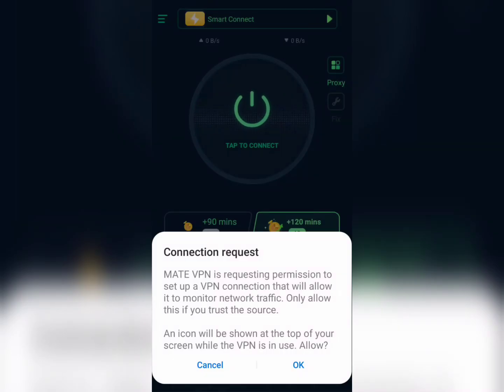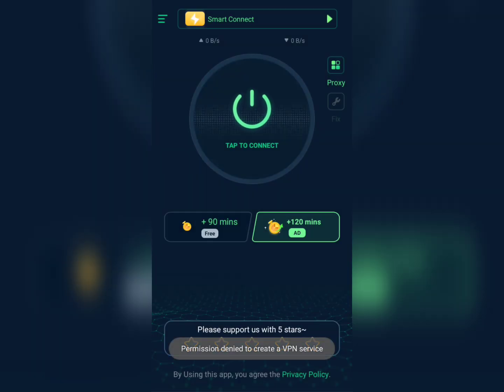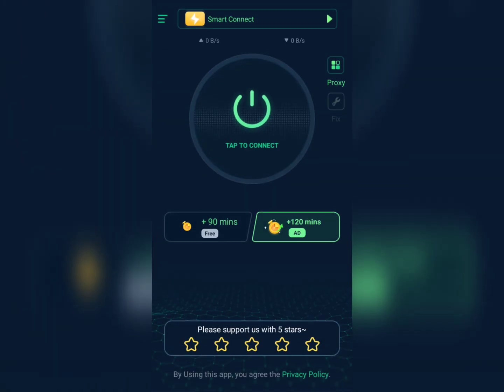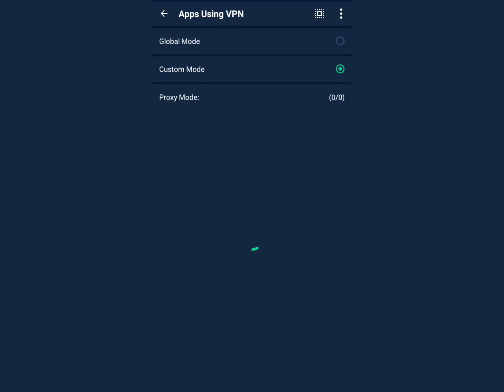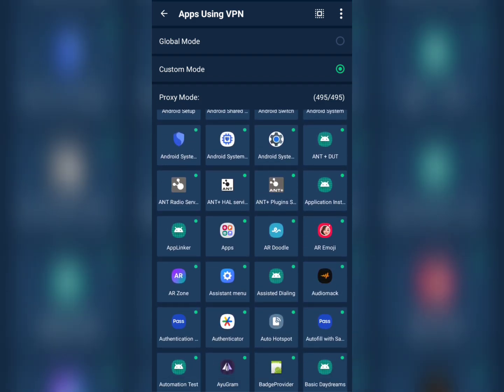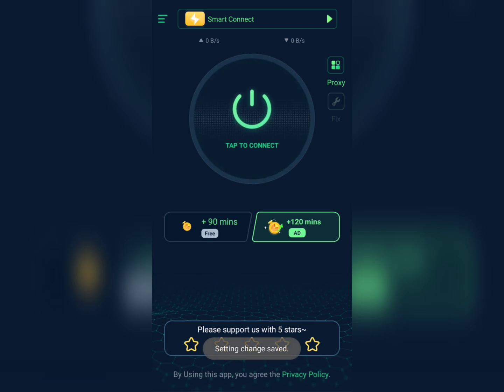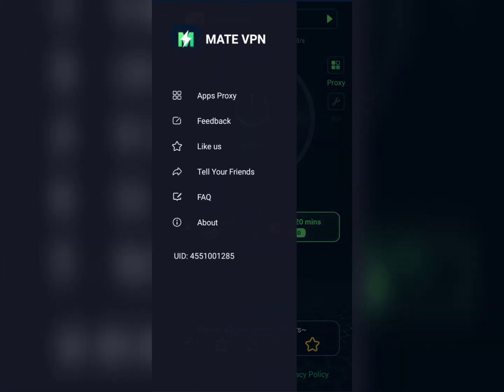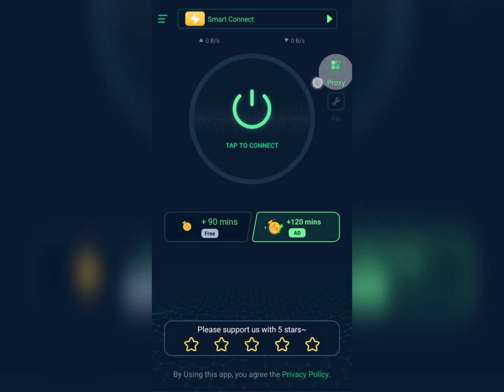How to Use MATE VPN: Complete Beginner Tutorial (Security Proxy VPN)